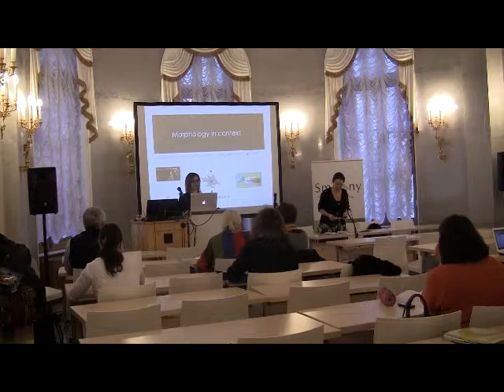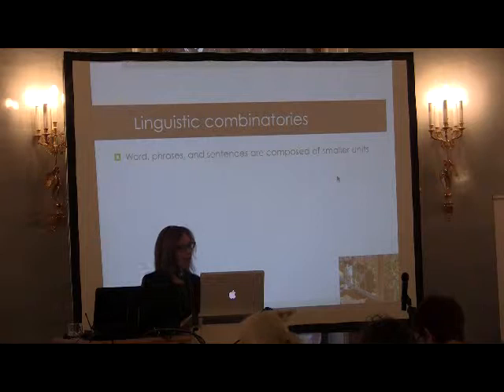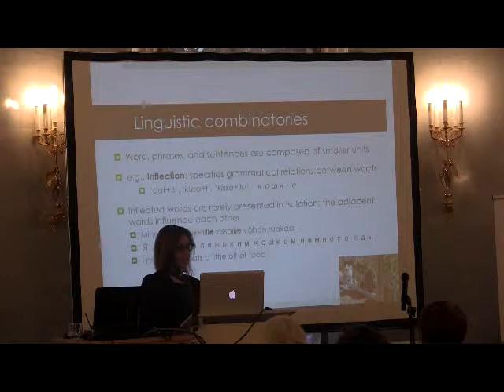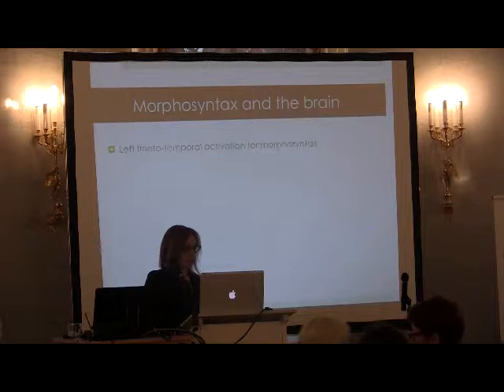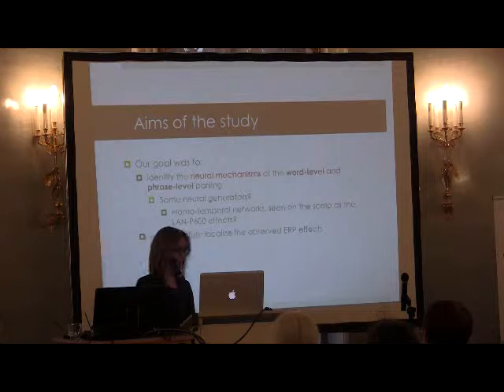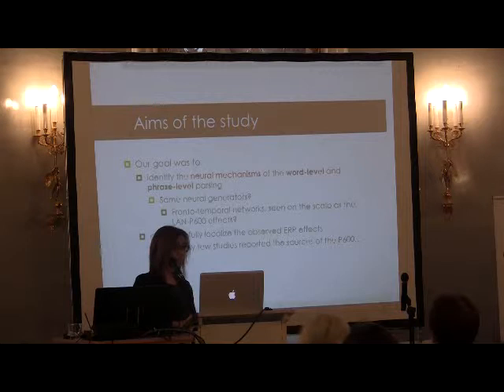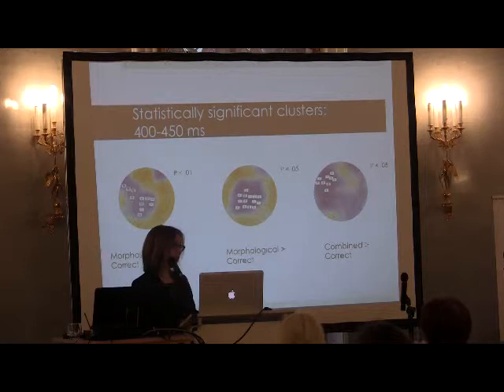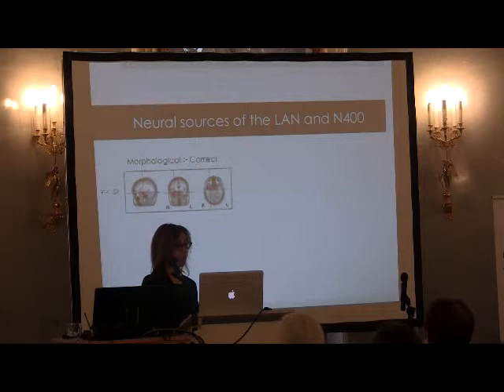Spatiotemporal dynamics of sentence processing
Spatiotemporal dynamics of sentence processing: are distinct neural populations responsible for morphological and morphosyntactic parsing? Alina Leminen, Sini Jakonen, Miika Leminen, Jyrki P. Mäkelä, Minna Lehtonen.